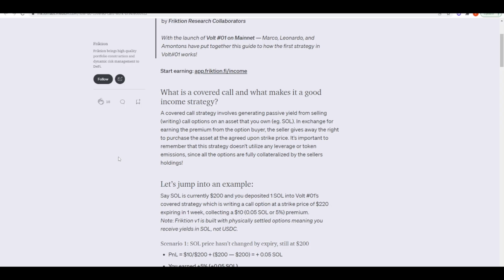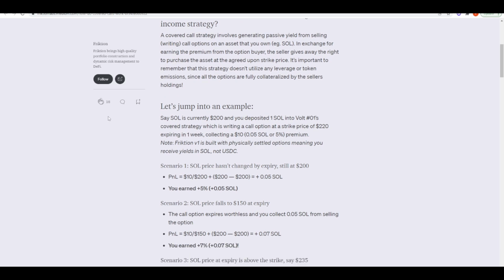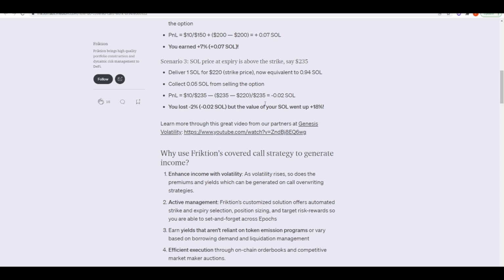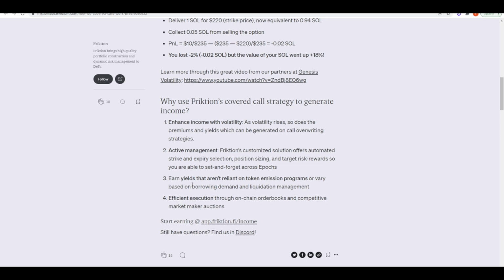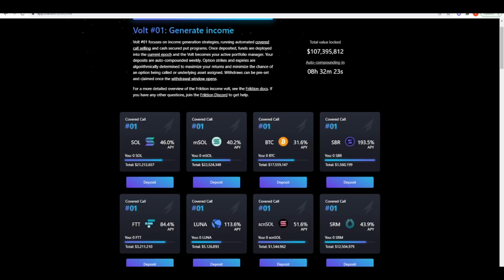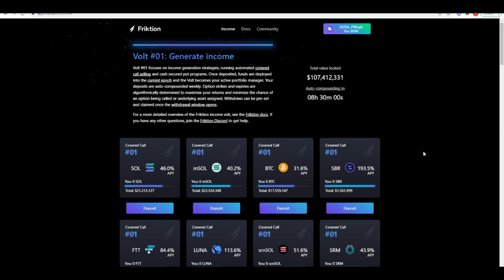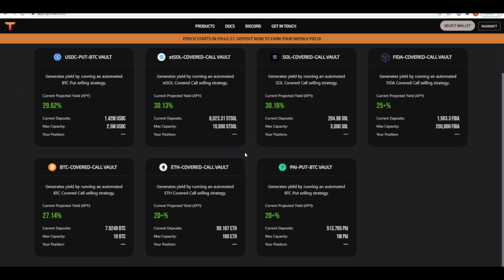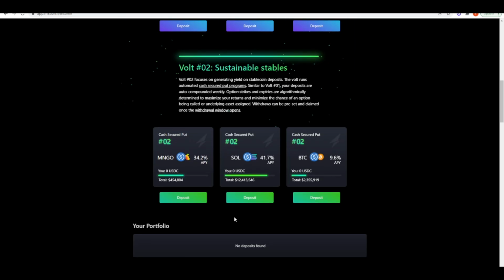High APY Sustainable Yield Farming With Structured Products (Friktion Finance)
In this video I go over Friktion Finance and how to use it to generate yields on your crypto. This is a solana defi project.

Please educate yourself on the risks before using structured products.